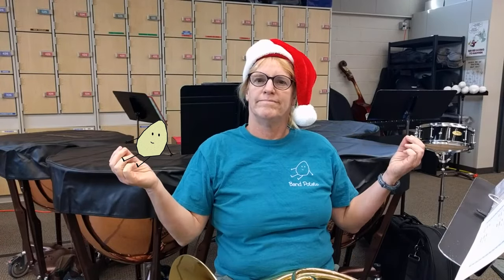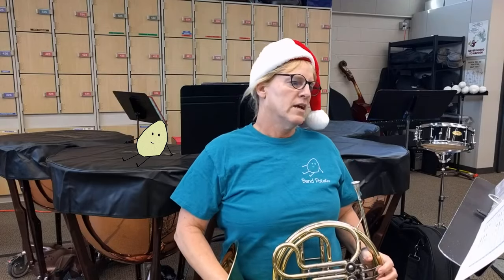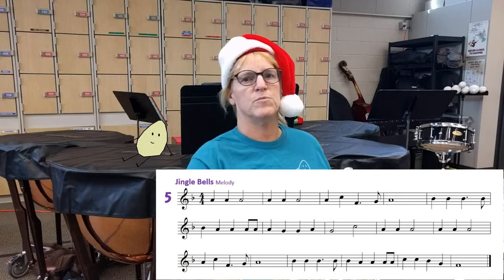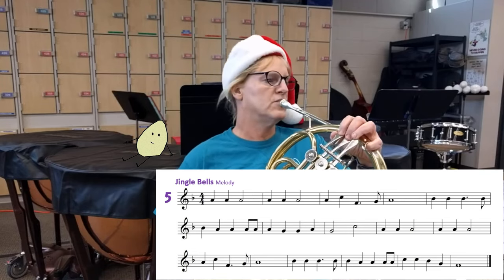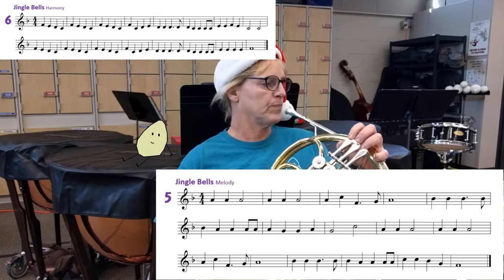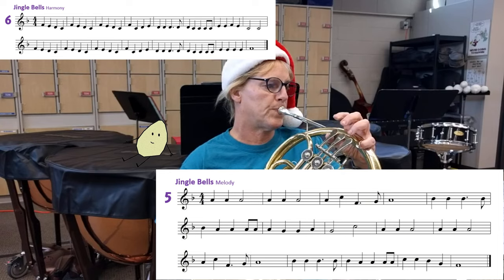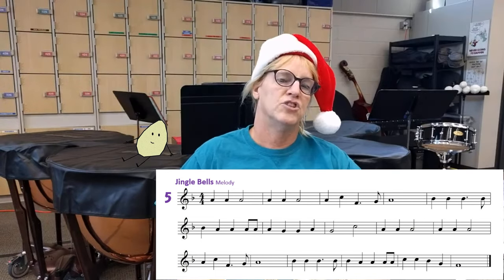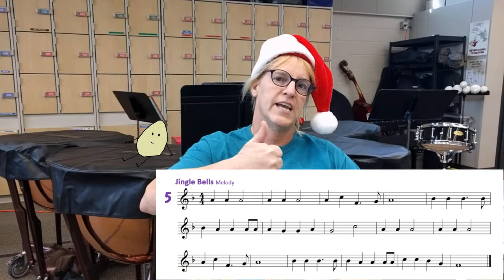Day 24 "Let's Get Started" - Horn - "Jingle Bells" 30 days of Band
How to Play Jingle Bells on the Horn
Written by James Pierpont